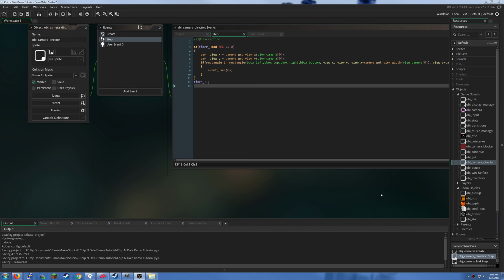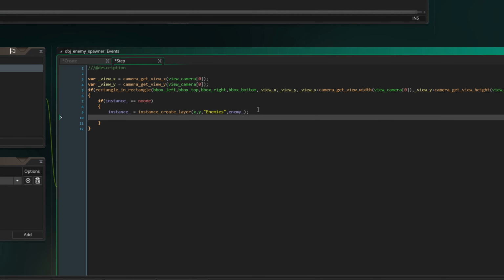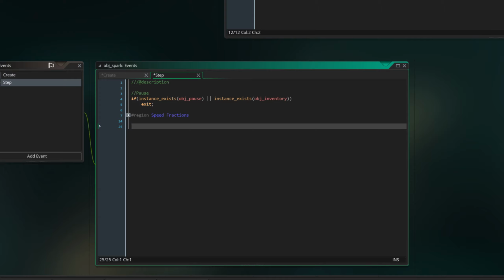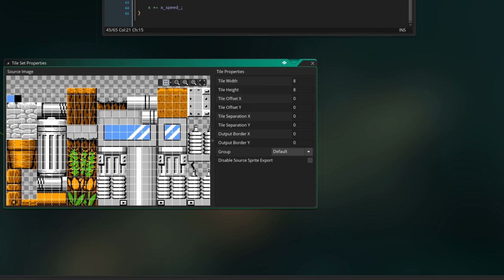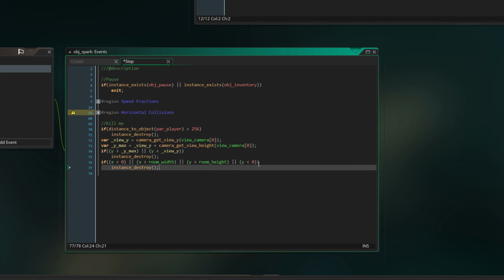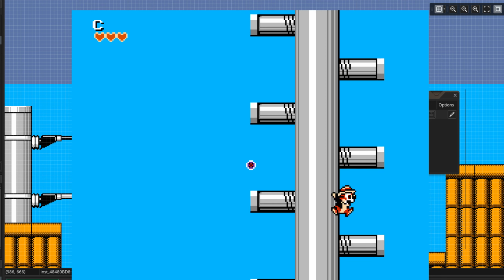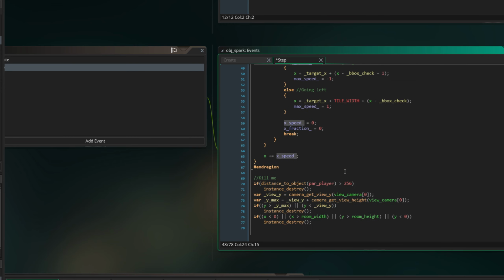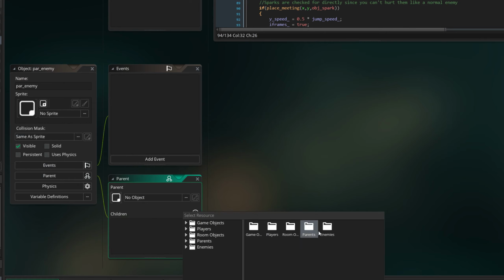NES GameMaker, Chip & Dale Tutorial Part 18: Enemies P1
Your game is only as good as your enemies.